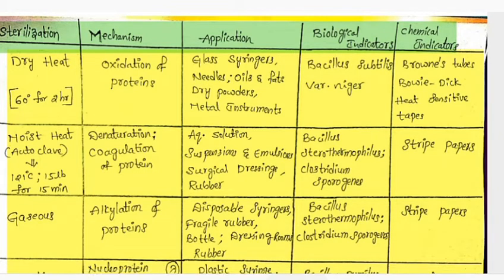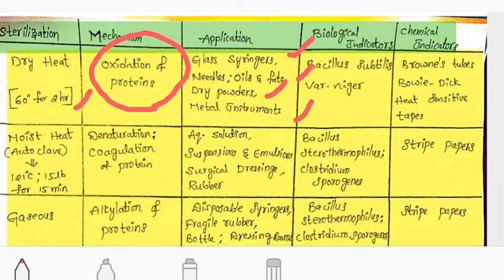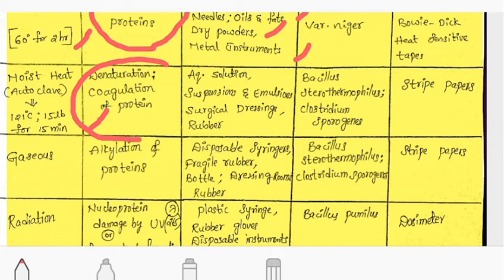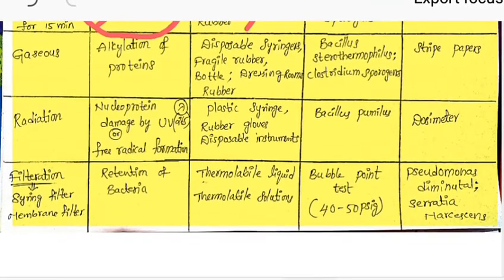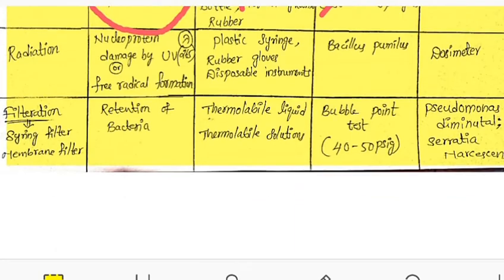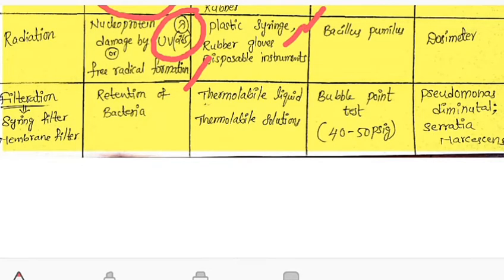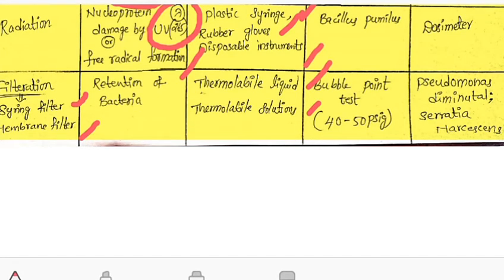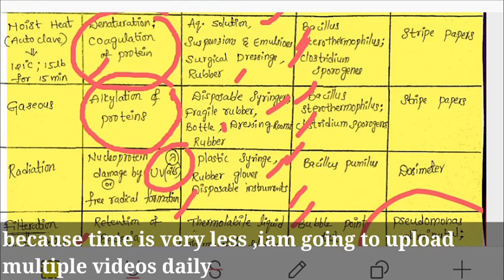GPAT IN 100 DAYS | STERILIZATION TABLE FORM | ELITE PHARMA NOTES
FOR MORE VIDEOS LINKS ARE GIVEN